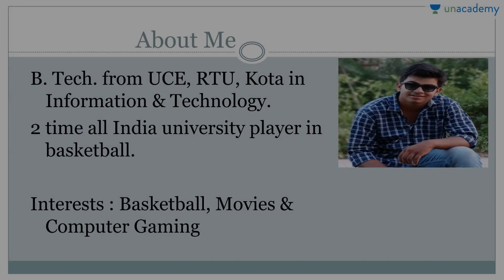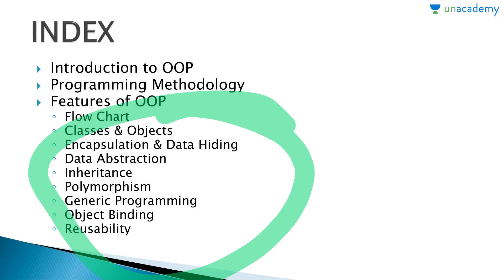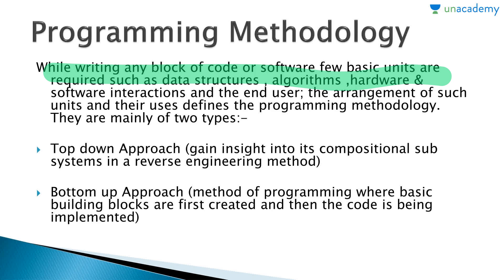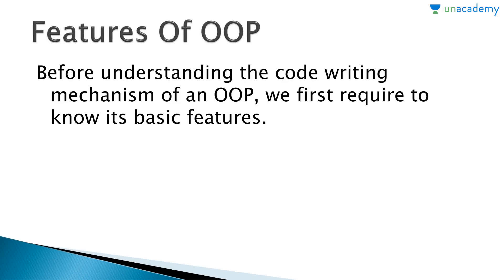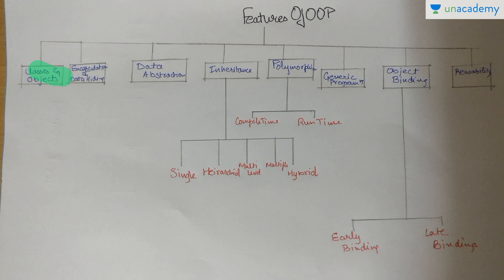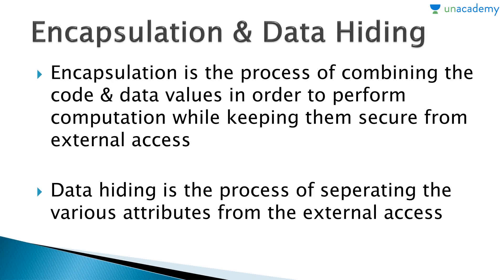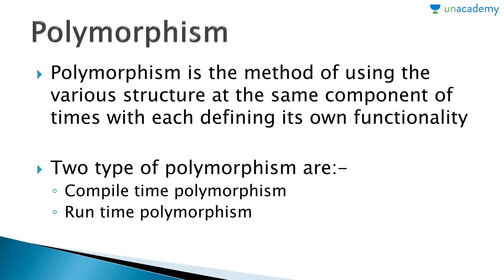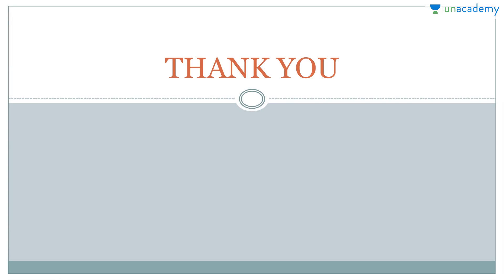Introduction to Object Oriented Programming - Introduction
In this lesson, Shashwat Chaturvedi has explained about the introduction and features of OOP and programming methodology. This course covers all the concepts of object oriented programming (OOPs) which is really necessary to get started with Java. Here you will learn about Abstraction, Inheritance, Encapsulation, Polymorphism etc.

You can watch the full list of courses and start discussions with the educator